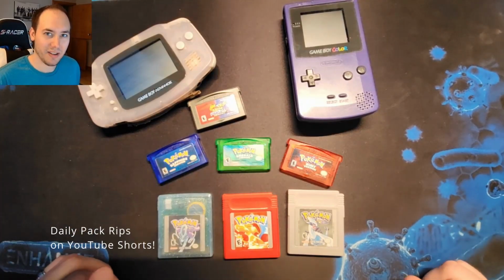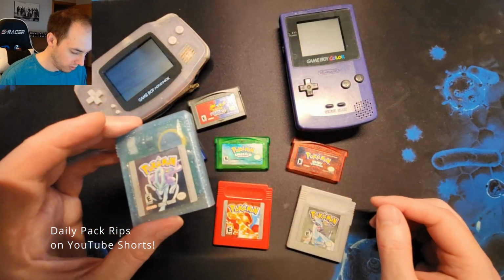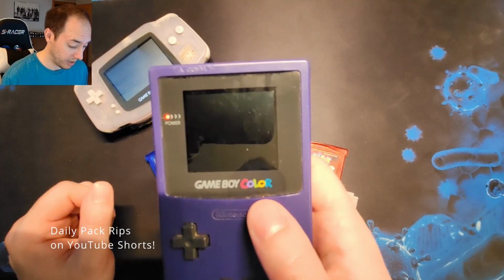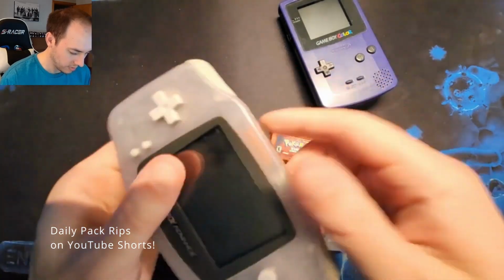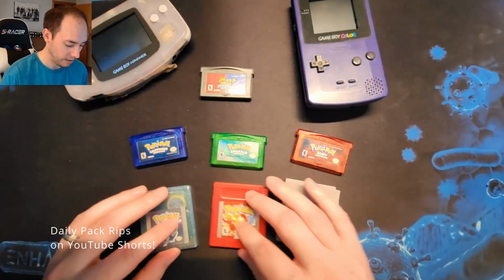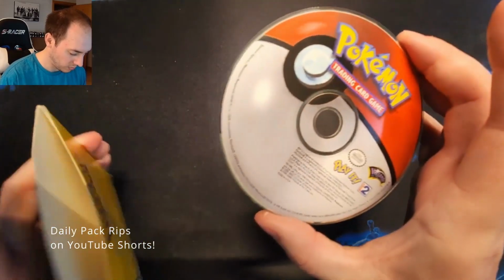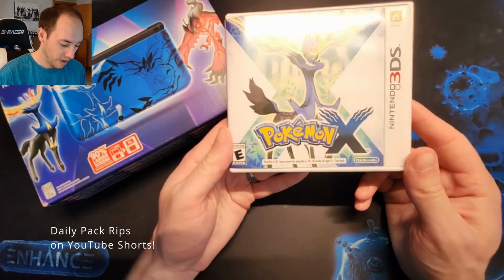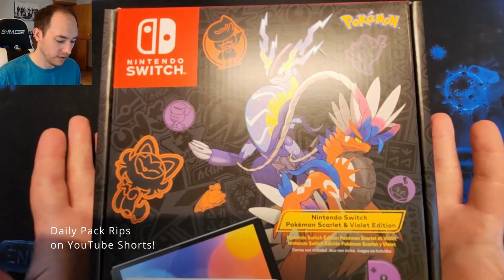Pokémon Video Game Collection! Game Boy, Game Boy Advance, Nintendo 3DS, Nintendo Switch!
Welcome to the Collectible Card Guy Channel!
We open a pack of cards everyday on YouTube Shorts!
Pokemon Red
Pokemon Silver
Pokemon Crystal
Pokemon Ruby
Pokemon Sapphire
Pokemon Emerald
Pokemon Pinball
Pokemon X
Pokemon Scarlet
Pokemon Violet